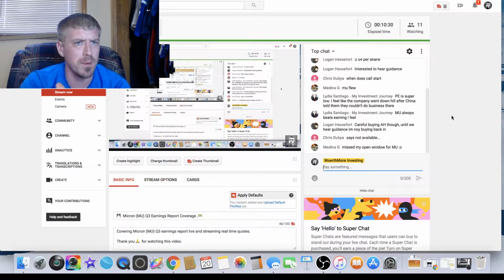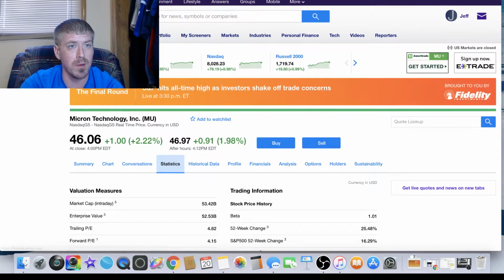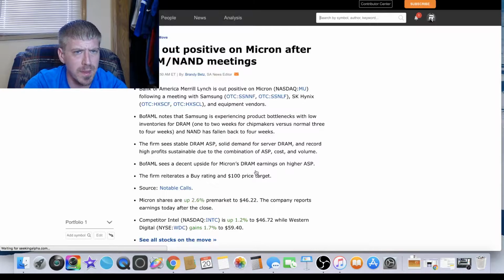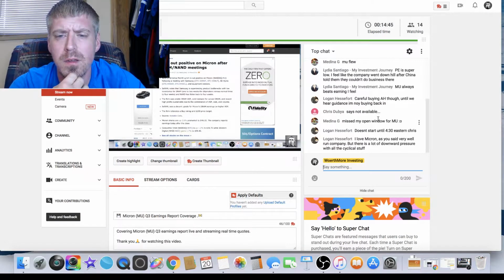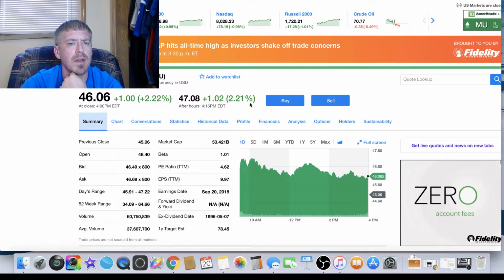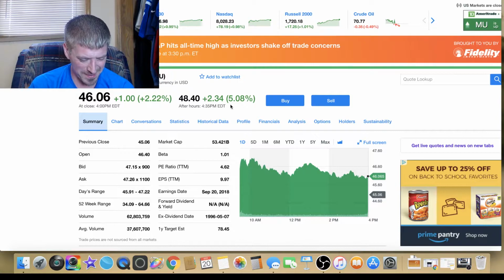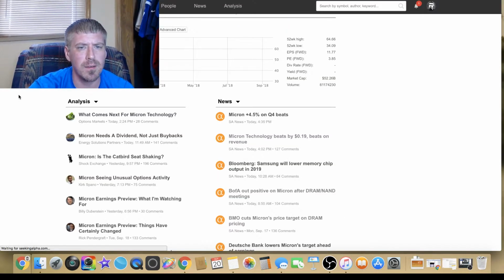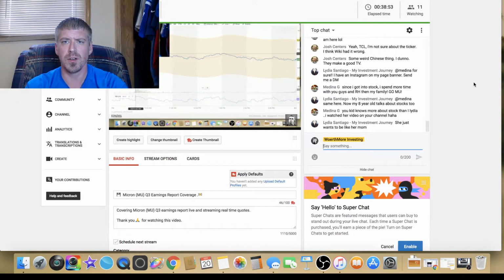💾 Micron (MU) Q3 Earnings Report Coverage 💵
✅ Hey! I'm using SoFi Invest 📊 to buy and sell stocks (and pieces of stocks) with zero fees. Open an Active Investing account with $1000 or more, and you'll get $100 in stock. I'll get $100 too!

✅ Sign up for a Robinhood Brokerage account and receive 1 free share of stock ranging from $2.50-$200!

✅ M1 Finance is great for fractional share purchasing. Use this link, open a cash brokerage, fund your account up to $100 & receive $10 free

✅ Webull offers a GREAT brokerage, zero commission trading & you can receive 1 free share of stock up to $1000! Fund your account up to $100 & receive 2 free shares of stock.

💰Watch a few videos, answer a few questions & earn up to $100 in free CryptoCurrency with Coinbase

🚗 Car Mount I Use For My In Car Videos